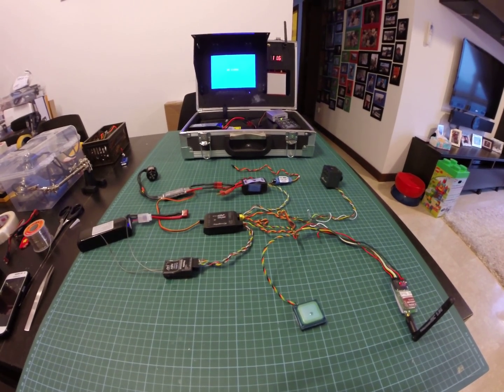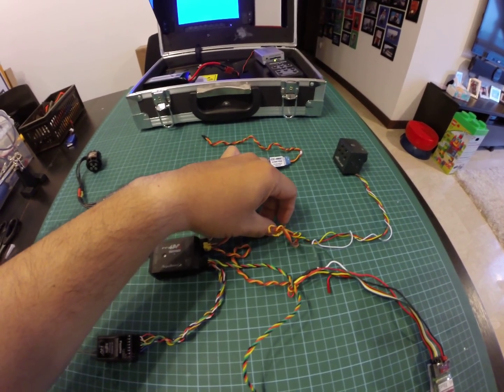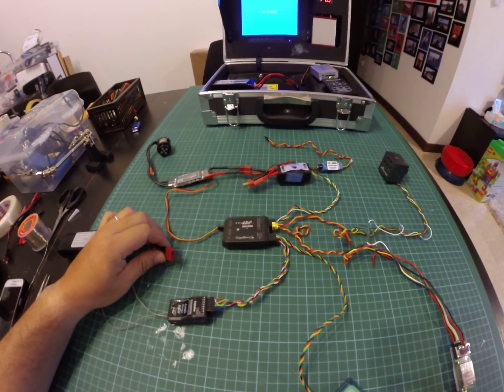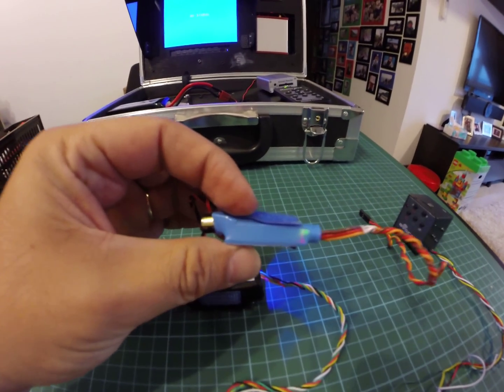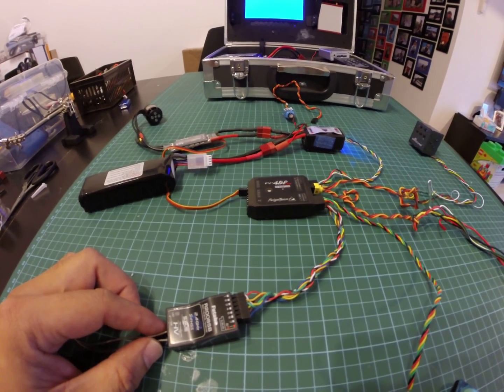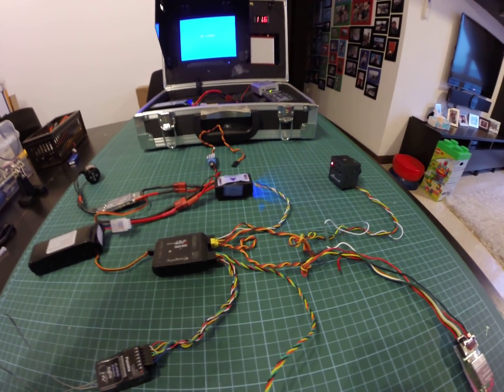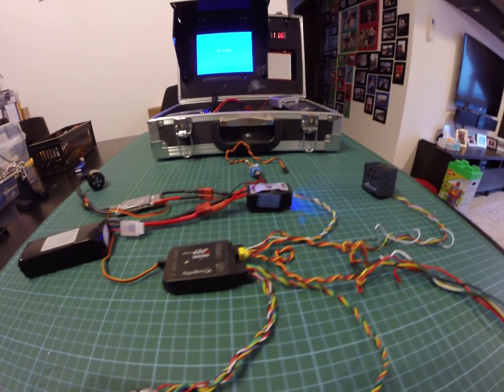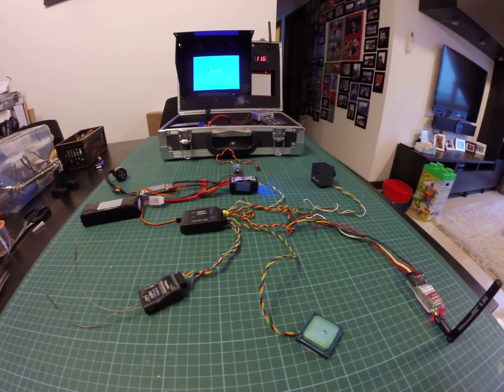FY 41AP lite intermittent connections.Part I